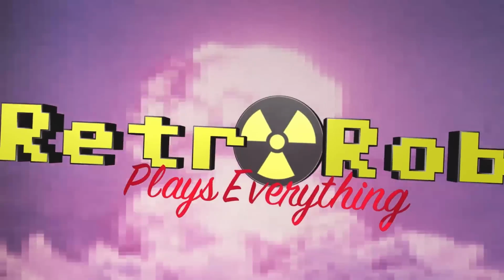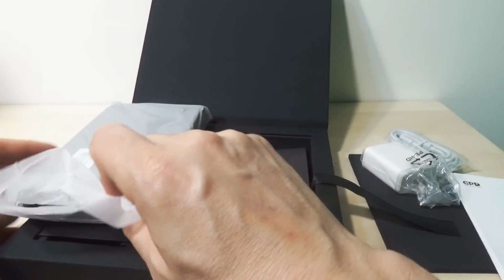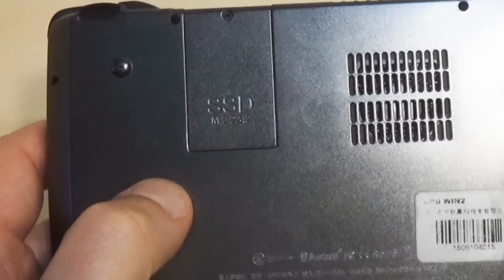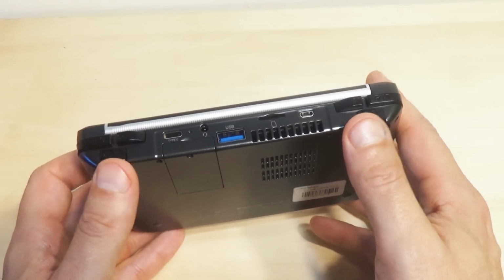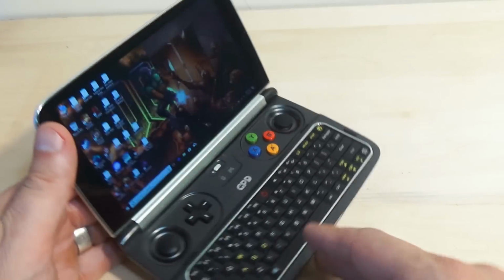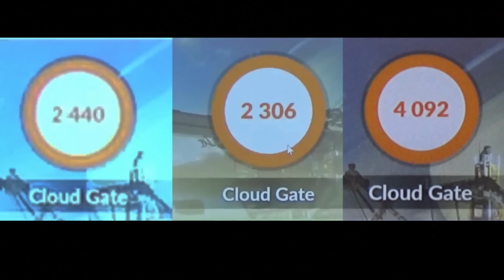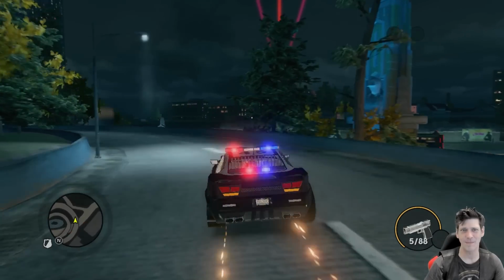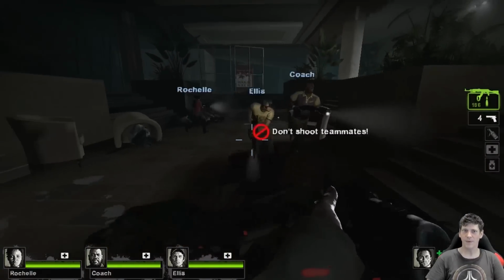GPD Win 2 Handheld Gaming PC Unboxing and Thoughts Plus Gameplay!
GPD Win2 on Amazon
If you wait long enough I will eventually get to it: My GPD Win2 unboxing! Plus Digital Drag Race vs the GPD Win and Pocket. First thoughts, gameplay and more!